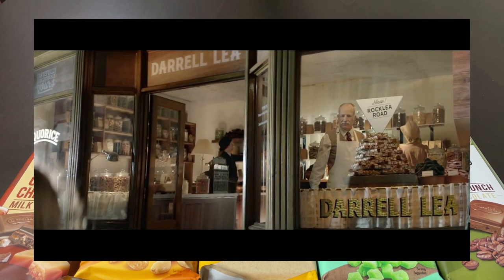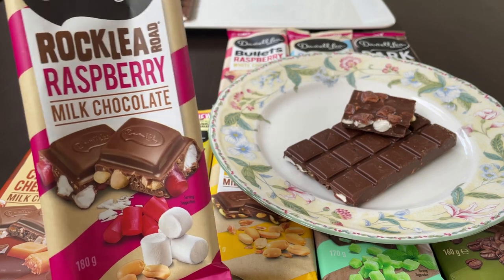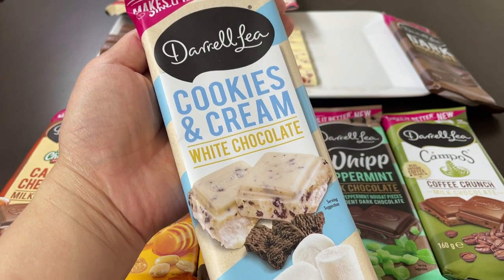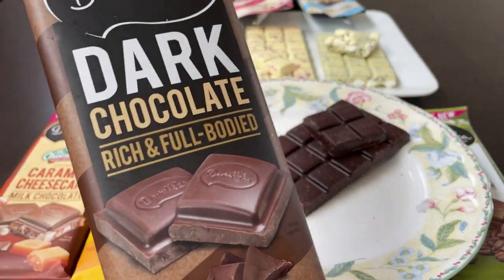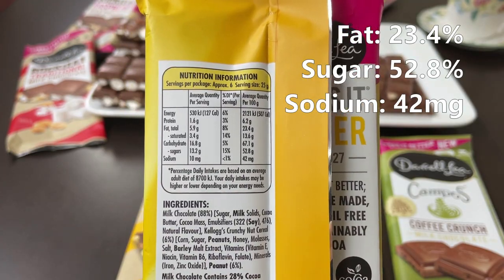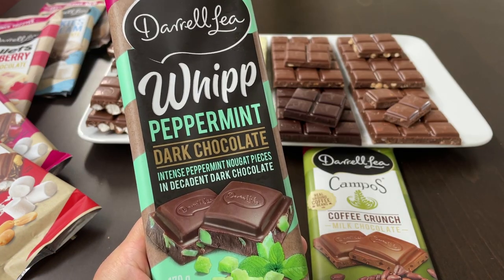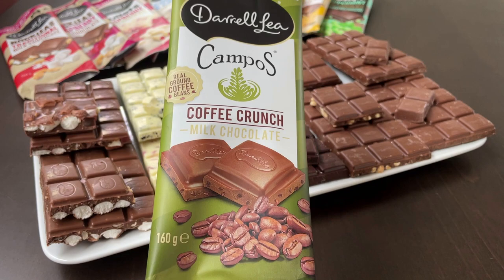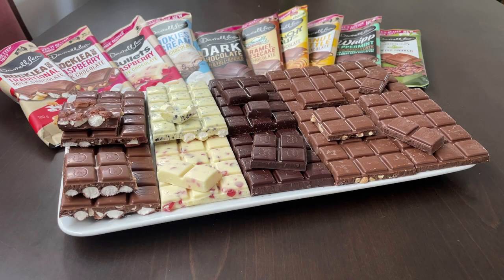Good or Crock EP59 - Darrell Lea Chocolates Ranked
Last video for 2023, thank you for your watching the channel and see you again in the new year. Merry Xmas & Happy Holidays!

In this episode I try 10x flavours of Darrell Lea chocolate blocks. Good or Crock? Which one is best? Regular bloke trying stuff. Opinions are mine and subjective only. I don't receive any endorsements from companies to advertise their stuff.